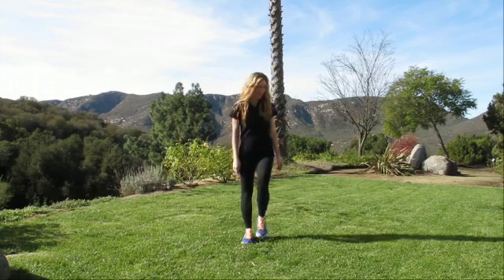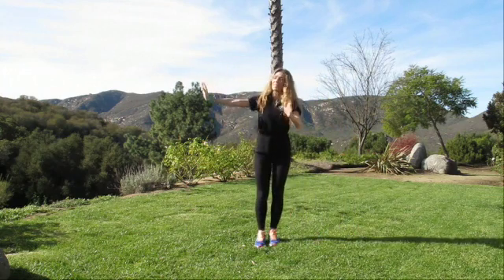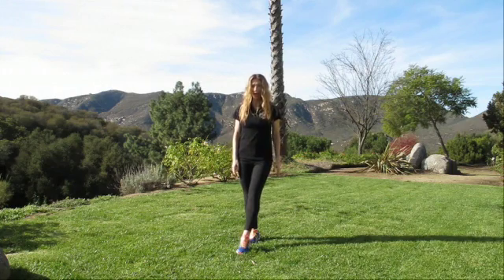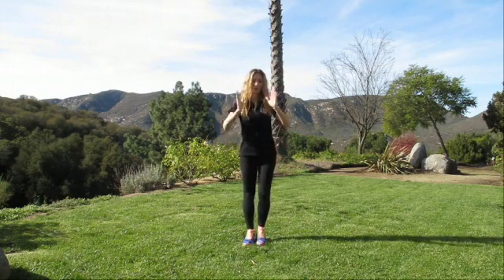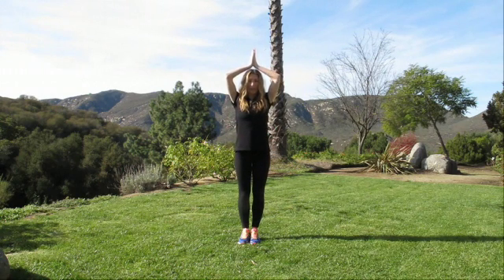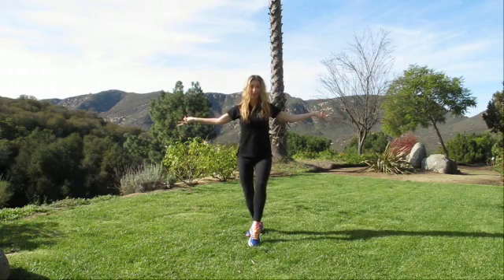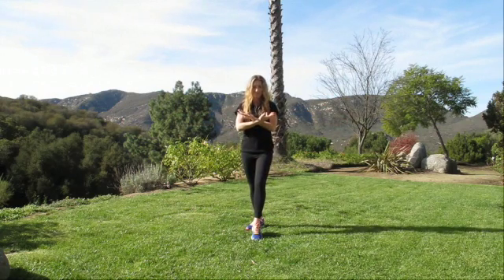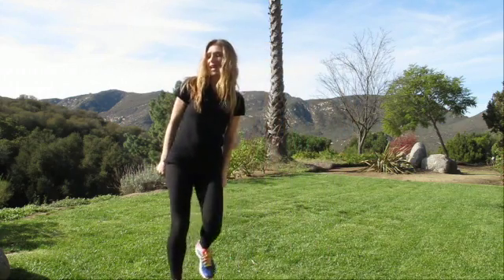Wellness Dance - Bollywood version